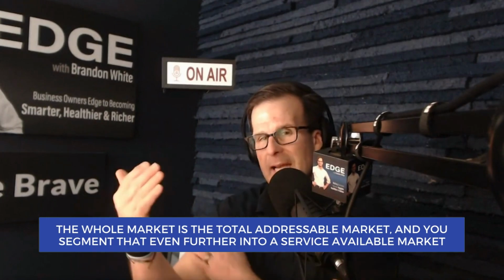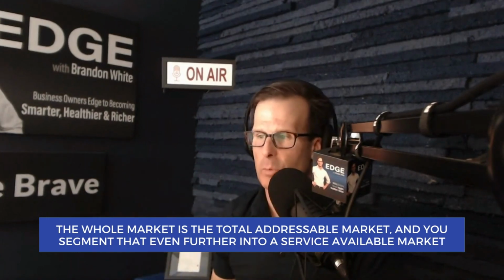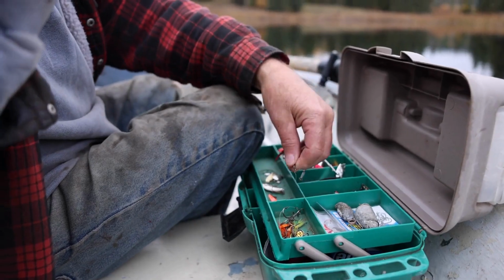Market, Traction, and Miletones - Back of the Napkin to Business Plan in 11 Slides w Brandon White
How do you create an effective elevator pitch for your business? In this episode of the Small Business Tax Savings Podcast, Mike welcomes Brandon White about their four-part series, “Back of the Napkin to Business Plan and 11 Sides”. Brandon is an entrepreneur with two exists, lots of strikeouts, an angel investor, a former venture capitalist, and worked in Marketing at America Online.

He started his professional career in technology as a pioneer on the Internet in 1996 as the Founder/CEO of Worldwide Angler, Inc. Worldwide Angler was recognized as the #1 social networking and e-commerce site for sport fishermen on the Internet.  He bought the company back from investors in 2001 and led it to a successful exit a decade later to a large public media company.

Tune in now and hear Brandon’s advice on creating an effective elevator pitch and how to write your own back-of-the-napkin business plan!

00:24 Breaking Down The Market Opportunity
01:15 How To Determine Your Market Size And Create A Go-To-Market Plan
14:29 Attract, Engage, And Delight
19:03 Closing Segment

Connect with Brandon through his:
YouTube: Edge with Brandon White

Podcast Host: Mike Jesowshek, CPA - Founder and Host of Small Business Tax Savings Podcast

To find out more on this topic and many others visit our